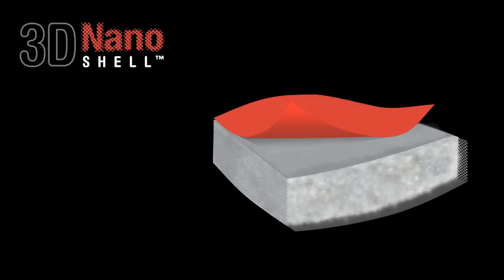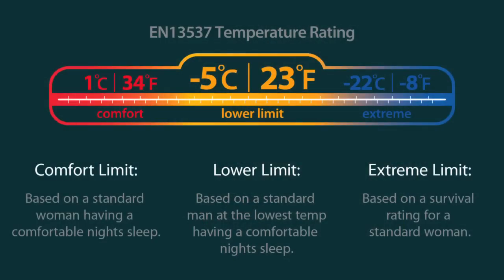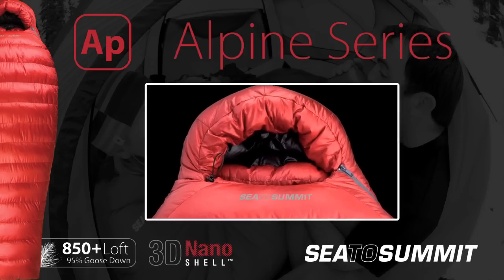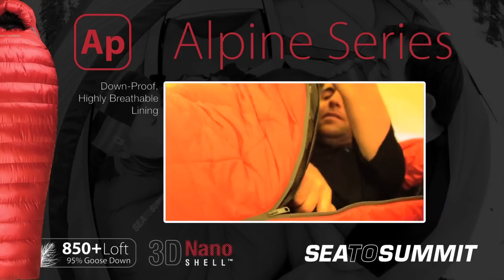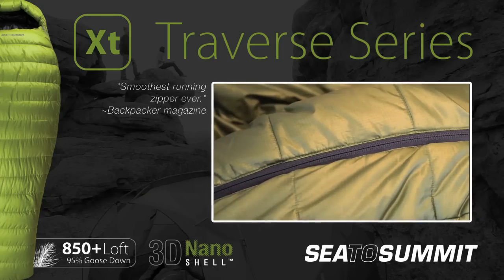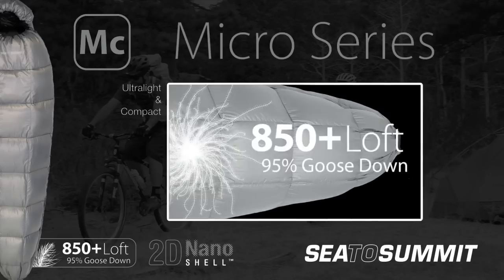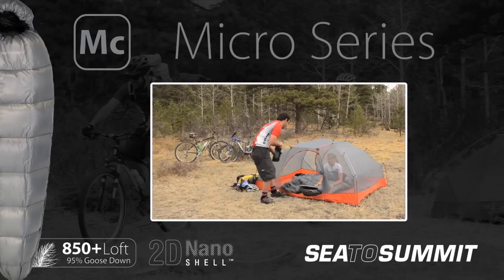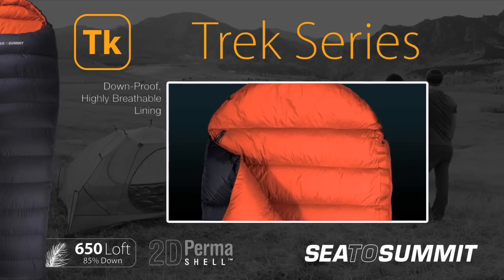Sea to Summit Sleeping Bags 2011